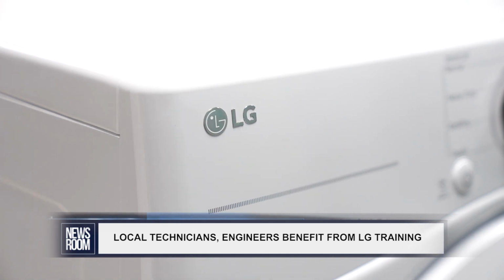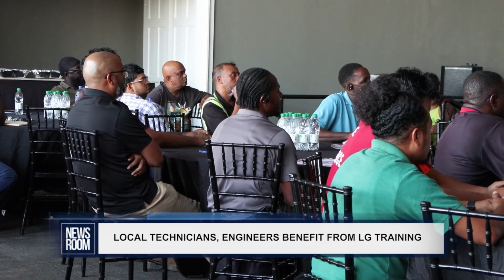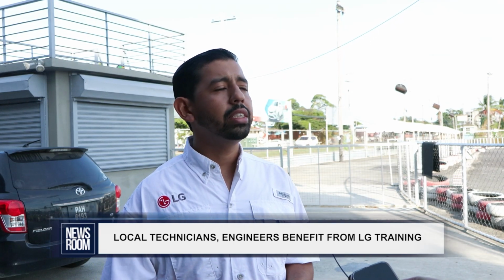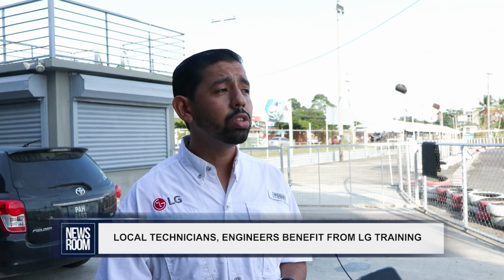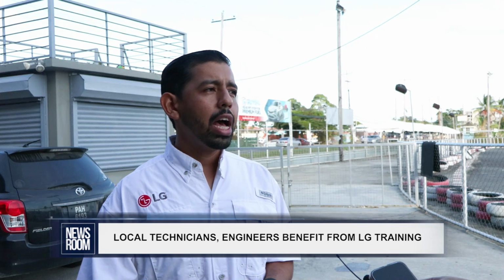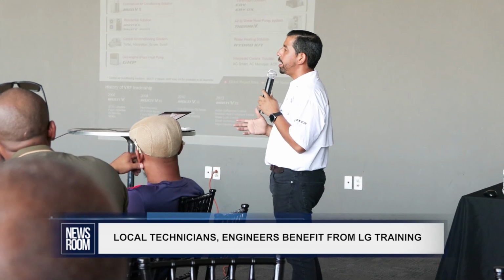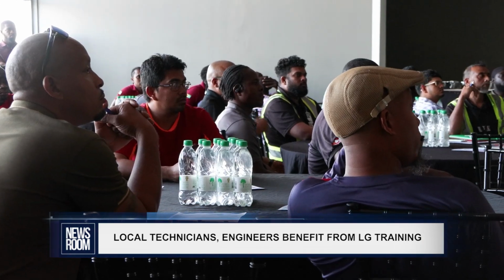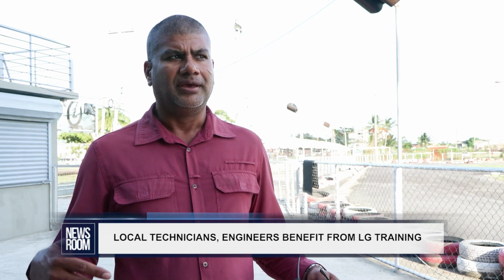LOCAL TECHNICIANS, ENGINEERS BENEFIT FROM LG TRAINING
In an effort to bridge the gap between traditional installation methods and cutting-edge technology, local technicians and engineers in Guyana Wednesday participated in a specialised training seminar on LG products. The initiative, designed to enhance technical skills and improve daily operations, took place at GT Motorsports in Georgetown. The seminar, led by LG Air Solutions field engineer Eduardo Valdes and supported by Platinum Sales and Services—LG’s local distributor and service centre—focused primarily on LG’s air conditioning units, widely used in Guyana’s expanding commercial sector.